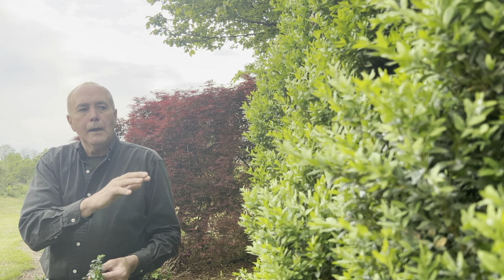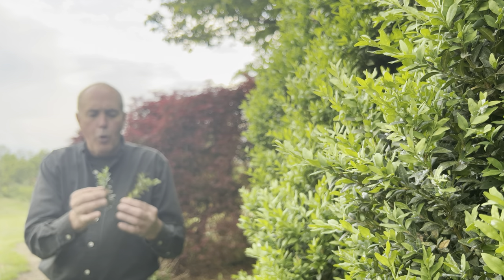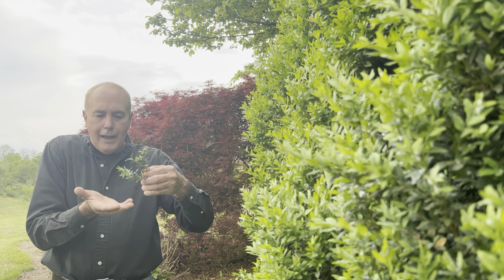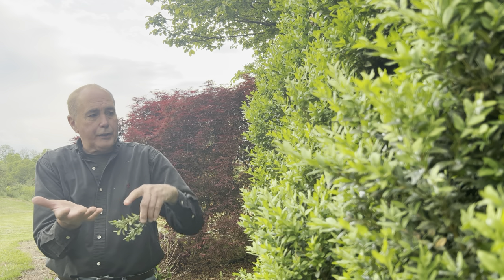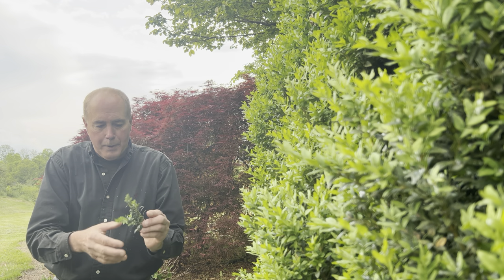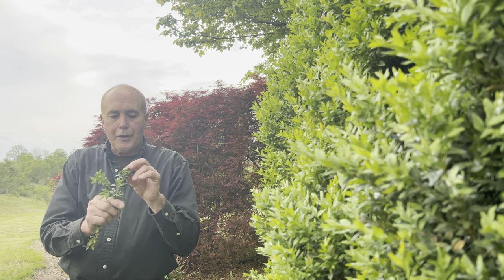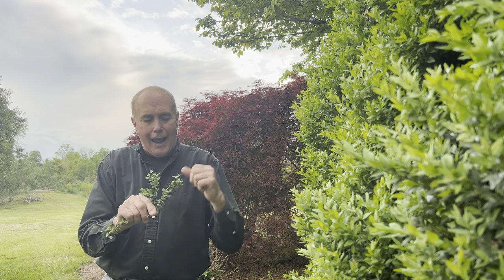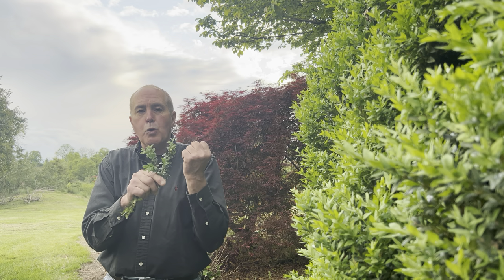Boxwood psyllid, a common insect pest on buxus spp (Psylla buxi)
Psylla buxi
The boxwood psyllid is a common pest of boxwood, Buxus spp. It is not considered as destructive as other boxwood pests

The symptoms of a psyllid infestation are cupping of the young terminal leaves as they begin growth in spring. The psyllid nymphs will be visible inside the cupped leaves although the most obvious sign is the waxy filaments and secretions they produce.

Life Cycle

Boxwood psyllids have one generation per year. They overwinter as eggs in small orange spindle-shaped eggs that have been laid in between bud scales. Emerging as the new growth begins in April to May and feeding on the buds and young leaves, the nymphs are light green and may have dark markings. They produce and are partly covered with waxy filamentous secretions. The sucking damage causes the leaves to cup and creates a protected area for the developing nymphs. They mature into light green, 1/16 inch long adults that look like miniature cicadas in late May to early June. The adults lay eggs in the bud scales in June and July.